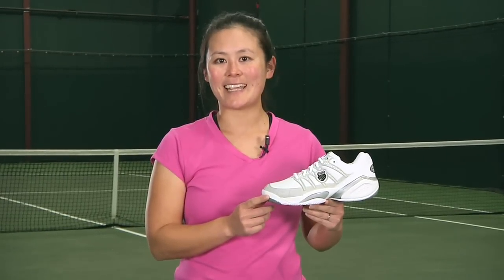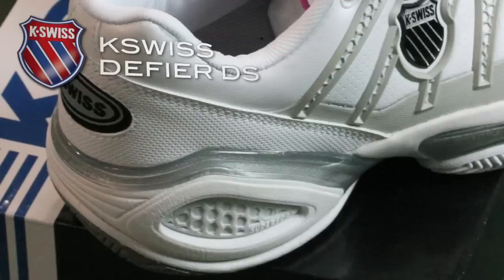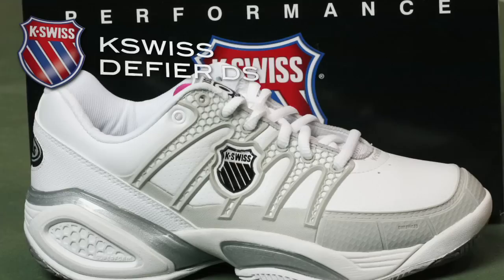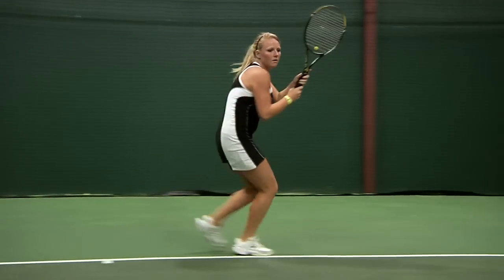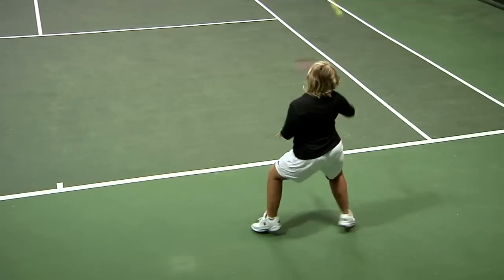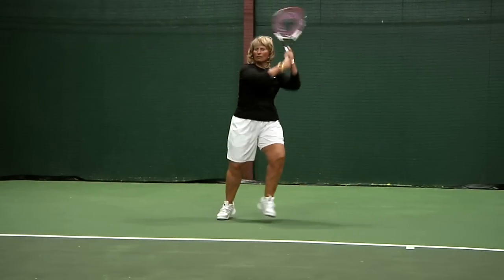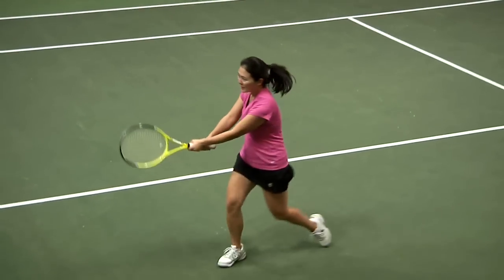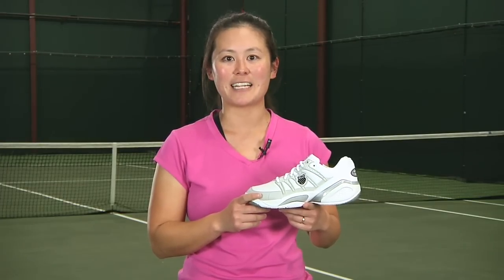KSwiss Defier DS Shoe Review